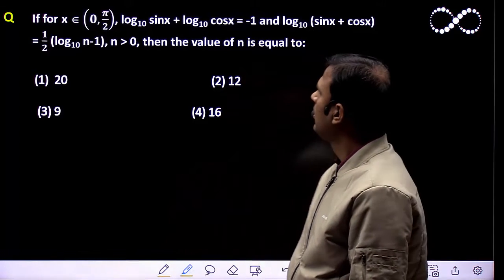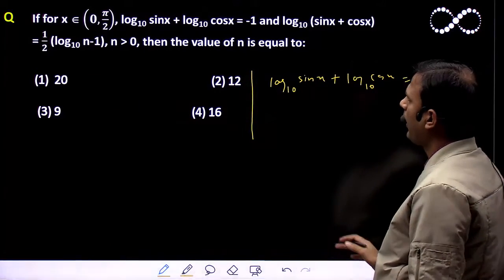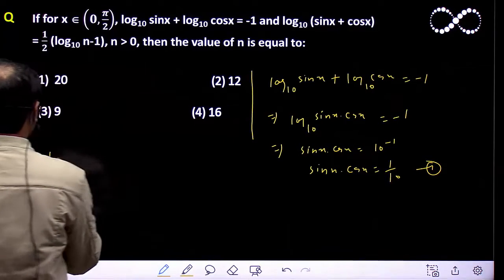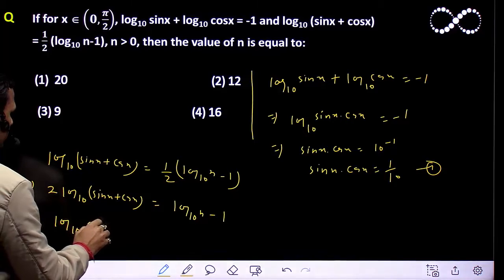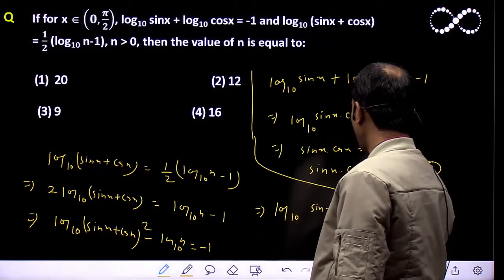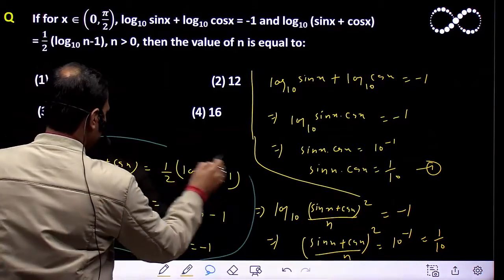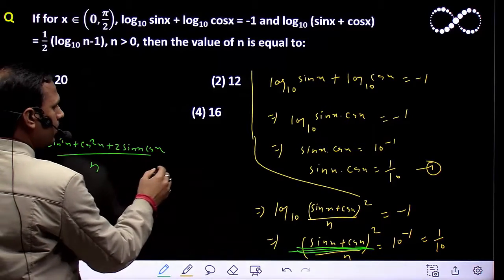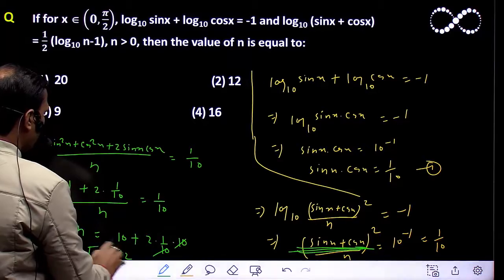Trigonometric functions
The least positive integer n such that